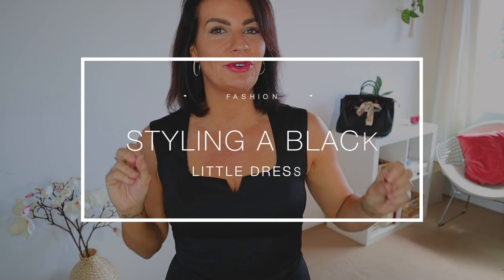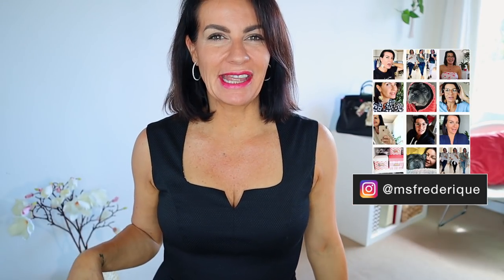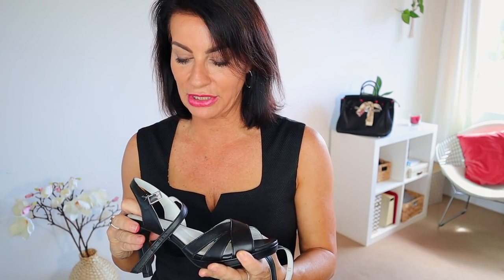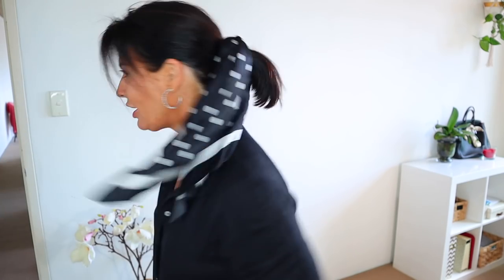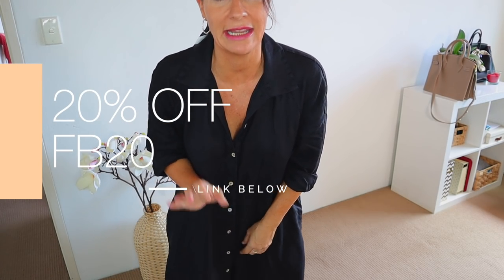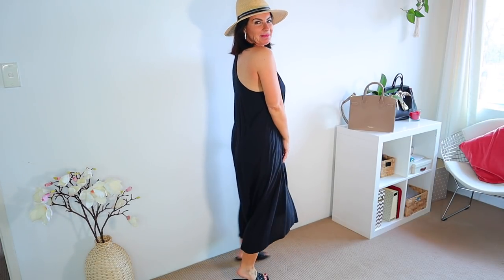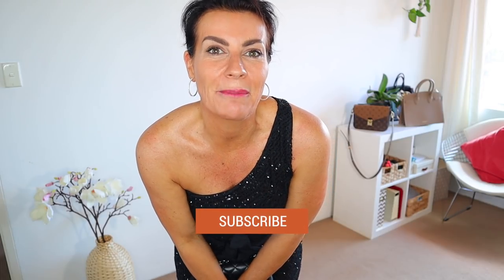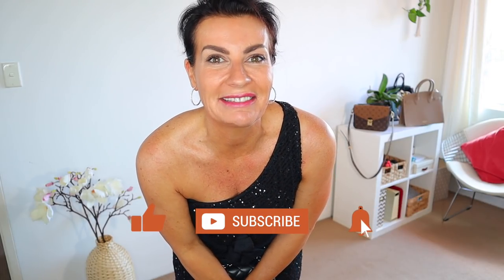HOW TO WEAR A BLACK DRESS 6 DIFFERENT WAYS I French Styling Tips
We all love wearing a black dress. I show you in this video how to wear a black dress in 6 different ways - 6 different black dresses and ideas. I hope you will love my French styling tips and will have fun too. Enjoy Frederique xxx

☼ About me:

Bonjour, I'm Frédérique. I am French and Australian and I live in Sydney. I'm a fashion enthusiast and beauty lover. On this channel, you can find helpful tips and tricks for makeup tutorials, fashion looks, how-to-videos and getting healthy. Let's create your own unique effortless style with a French twist! Join my journey 😘 xxx